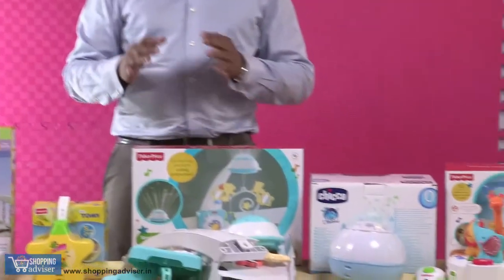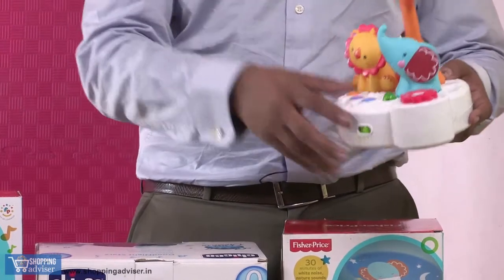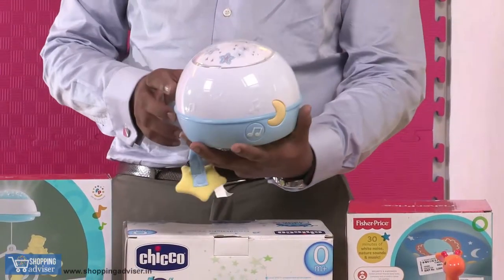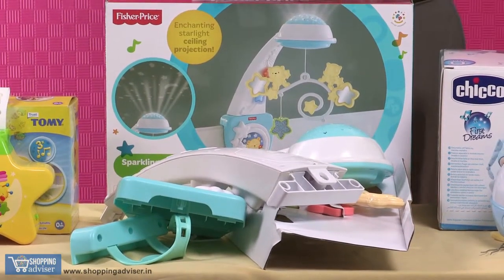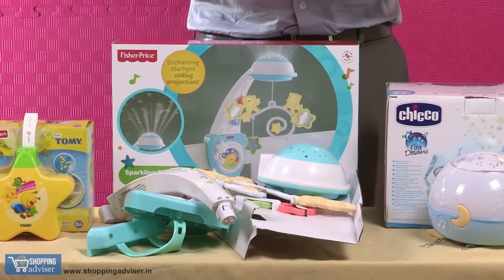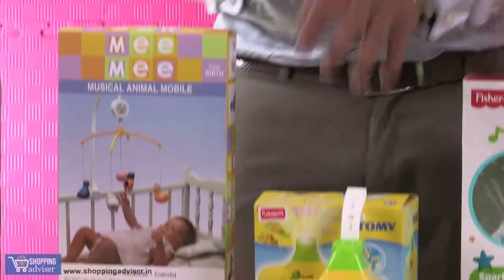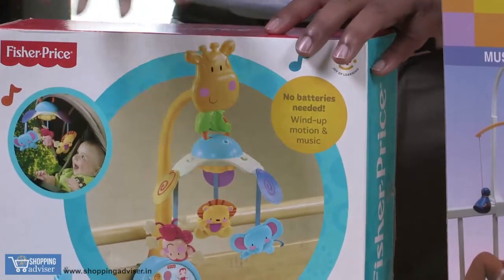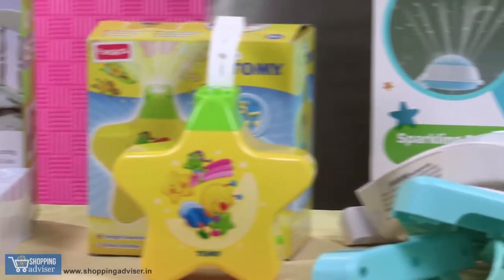Toys from appleofmyi.in | Shopping Adviser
appleofmyi.in introduces a variety of kid friendly toys to keep your kid entertained. The pram toys can be attached to both prams as well as to cribs. The musical mobiles helps in amusing the kid in the crib or pram. The projector has some interesting images to indulge your baby.

you can Order Online or via Chat, Phone & Email